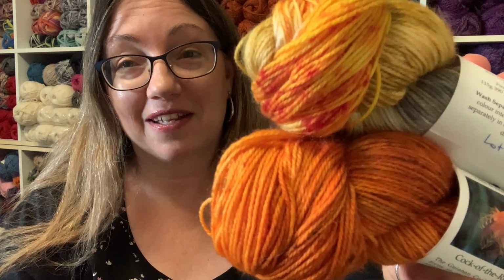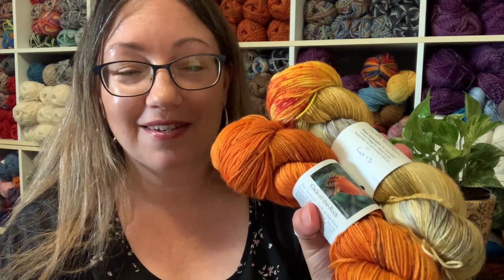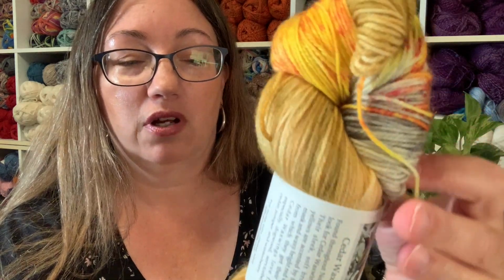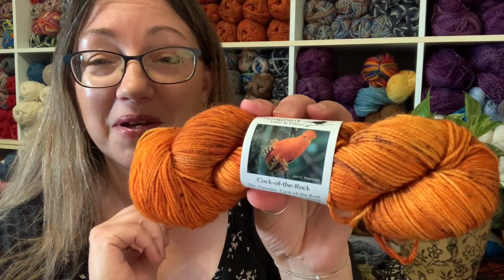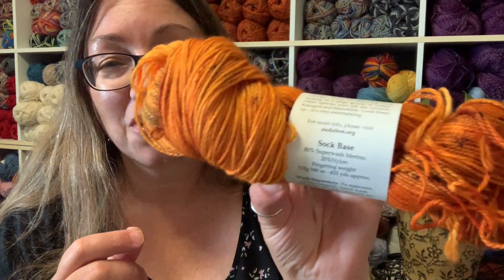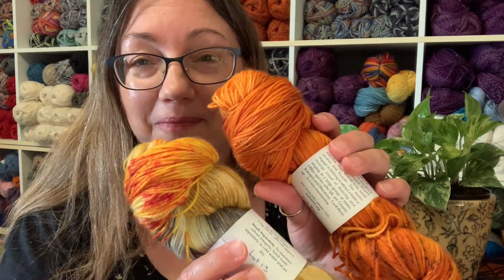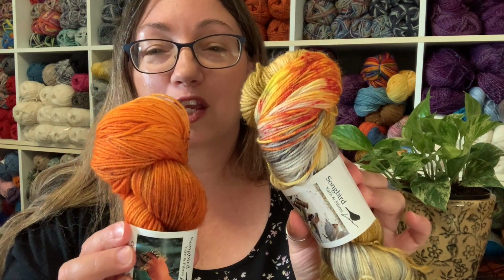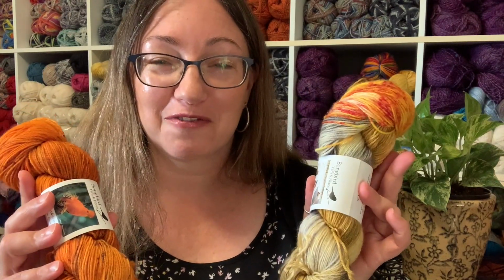Wildflower Wool Knitting Podcast • Which Yarn Should I Cast On? Vote Below!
Hey knitting friends, every Monday I cast on a new project and I would love your input.  The orange or the yellow variegated?  Both of these beautiful sock yarns are from Songbird Yarn & Fibres.  There will still be a live tonight here on YouTube at 8pm est to announce the winner.

Fibre Friends Knitting Podcast -